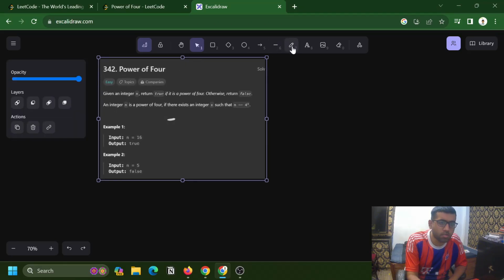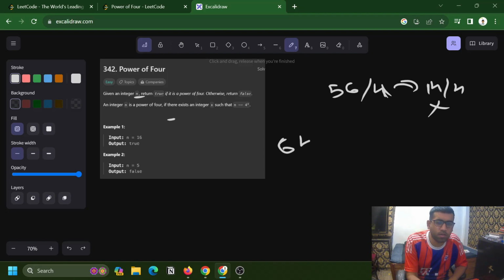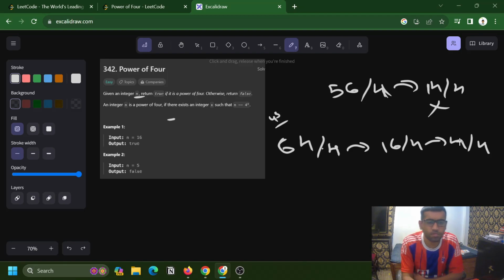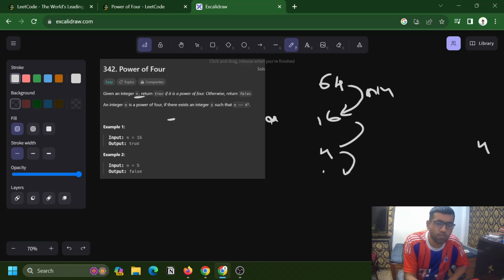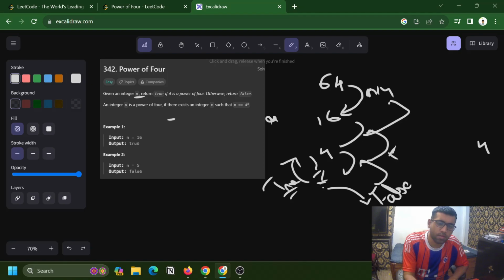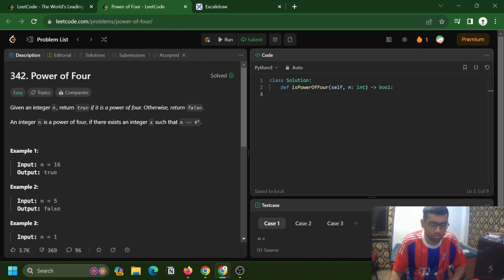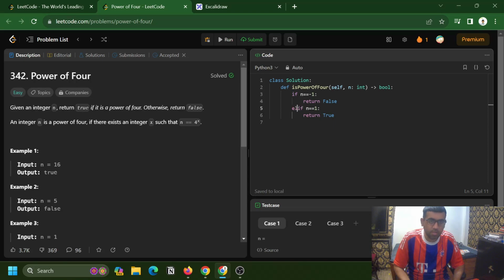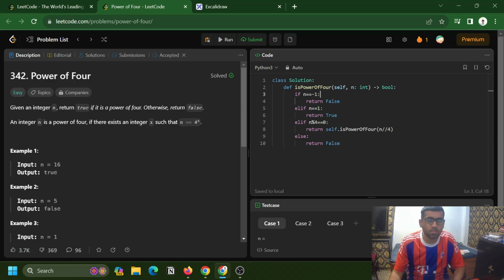Power of Four | LeetCode Daily Challenge: October '23 | Python